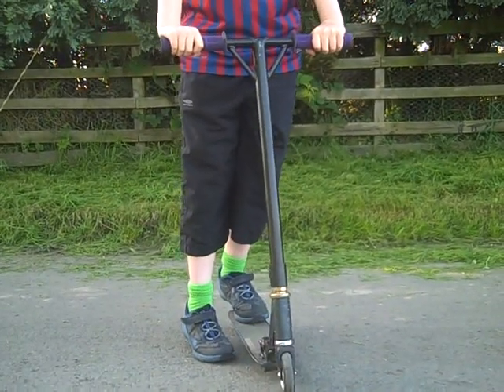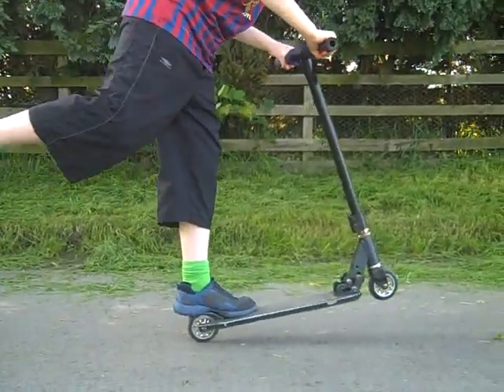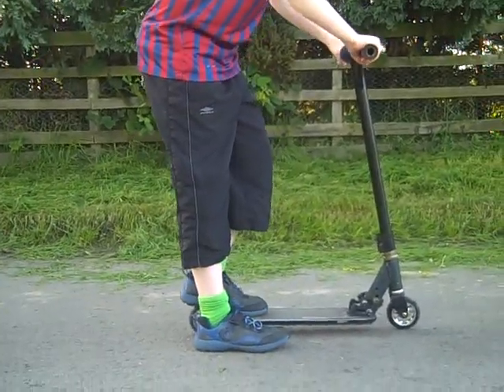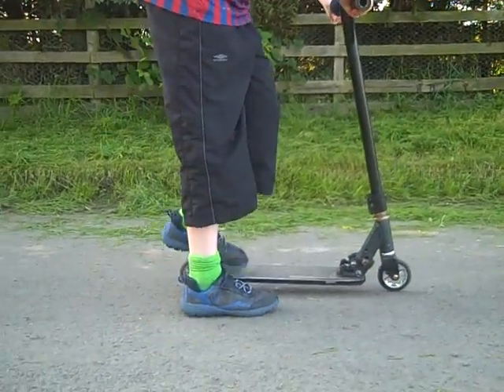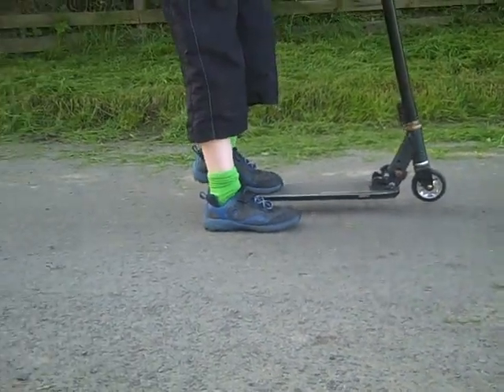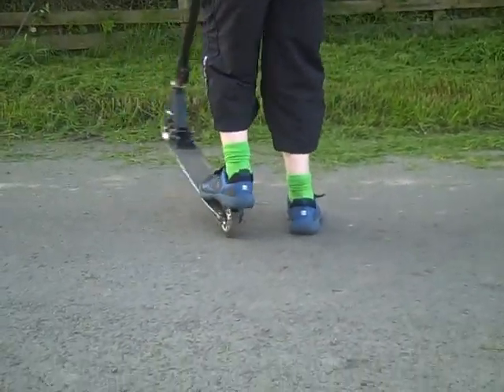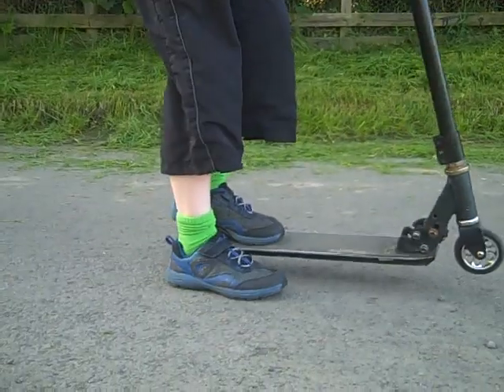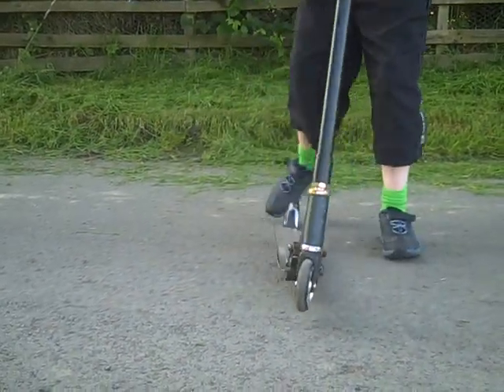HOW TO DO A 360 ON A SCOOTER (EASY)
SIMPLE BUT EFFECTIVE TRICK